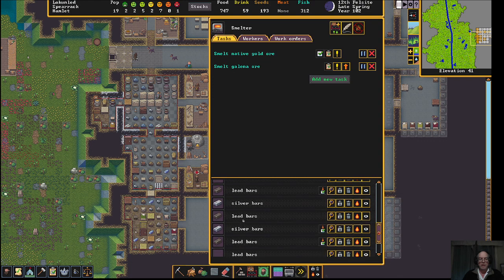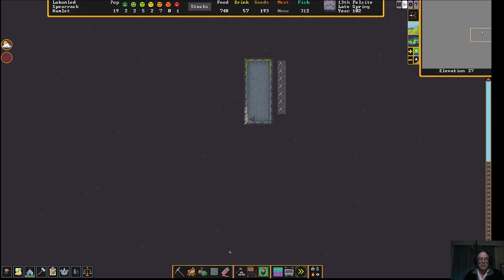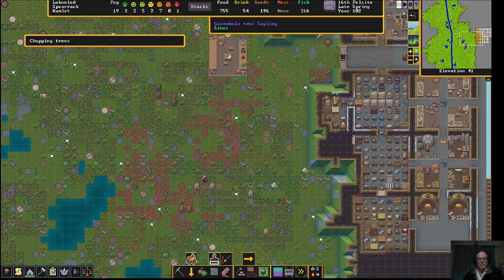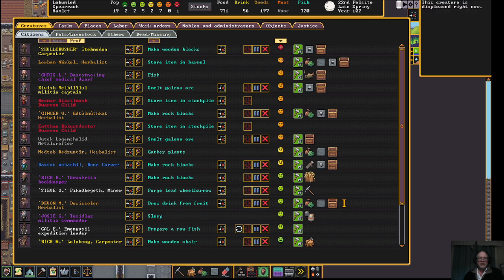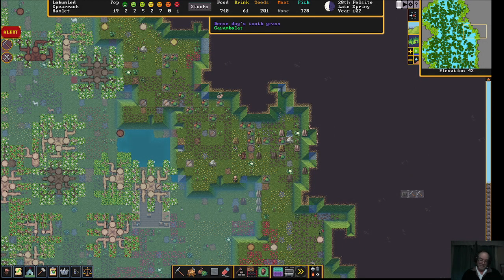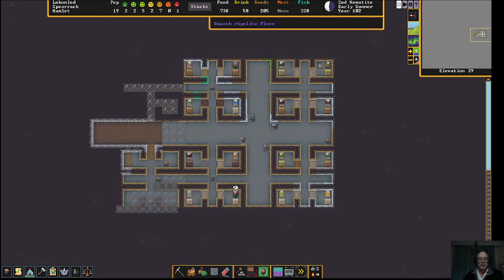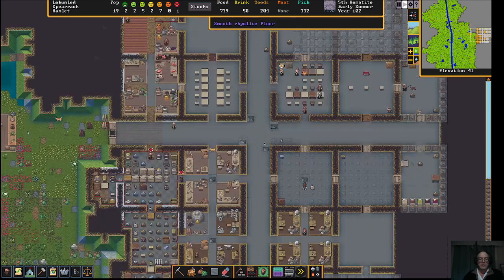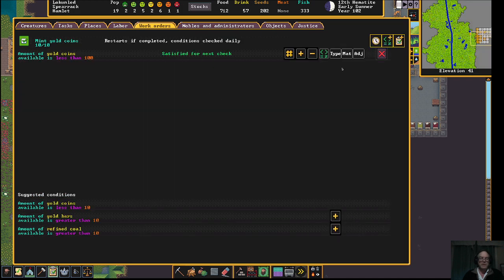Dwarf Fortress, 3rd Dig, "Spear Rack", Game Master Dave Plays... (QQ22)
"Making friends and uniting communities one wooden door at a time."
Good day gamers,
I hope you enjoy this series of Dwarf Fortress.
I'm not an expert, but I'm getting better with every play!
Send me questions.
It really helps us out.
See you soon!
- Game Master Dave
Board Game Geek:  Game Master Dave